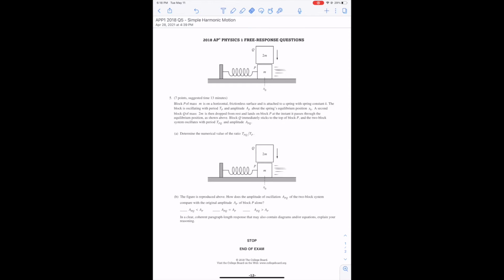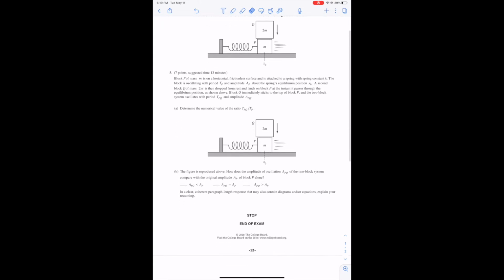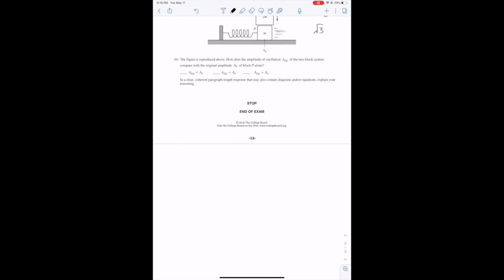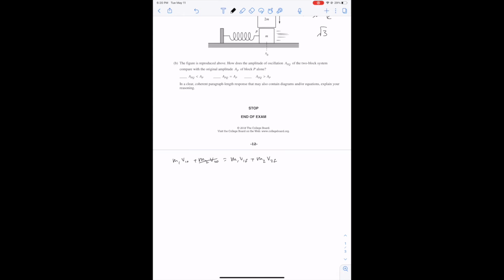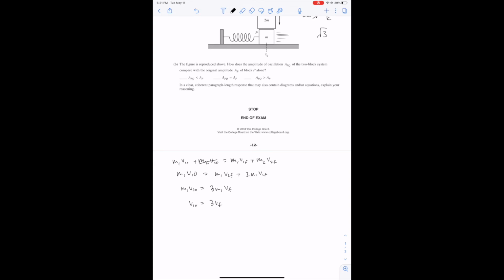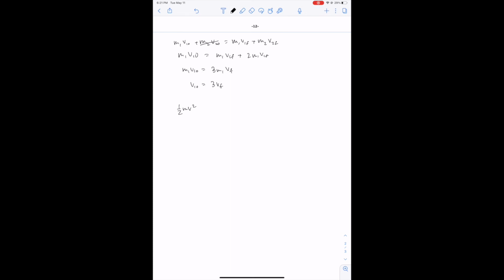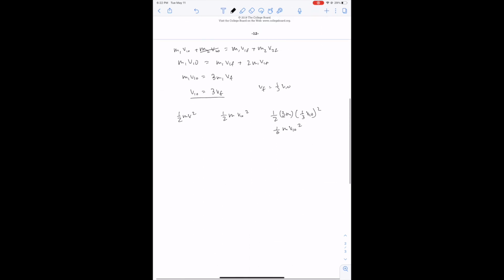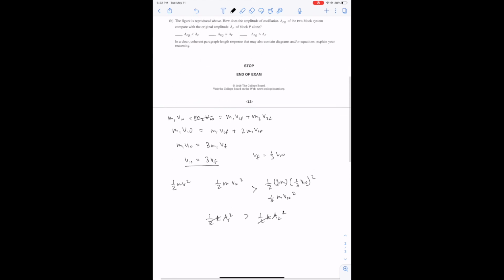AP Physics 1 Review - Simple Harmonic Motion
Hey guys! In this video, we covered Question 5 from the 2018 AP Physics 1 Exam.
Message us if you have any questions.